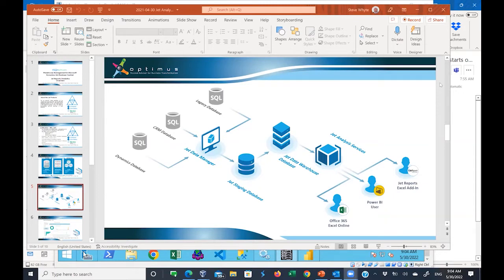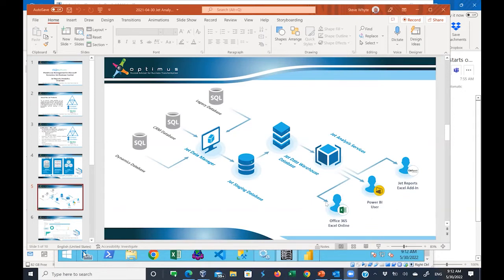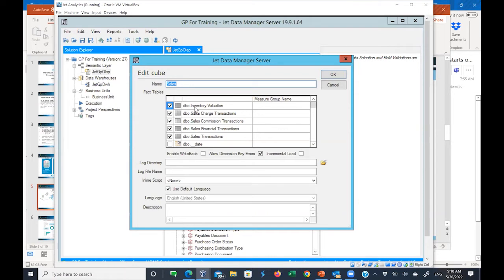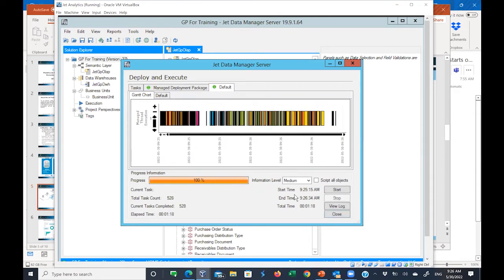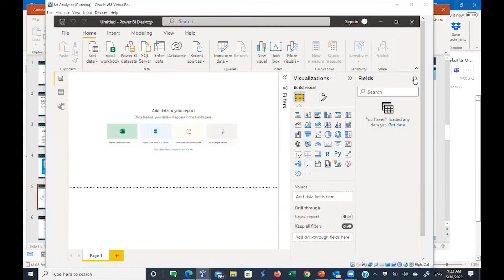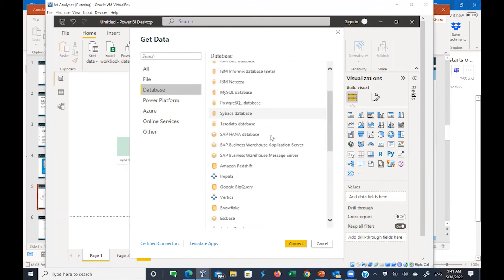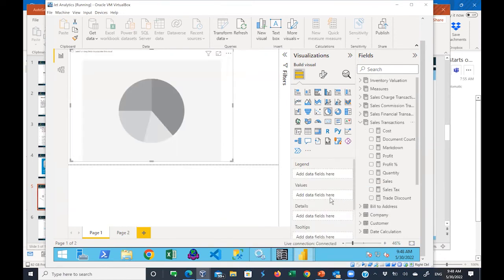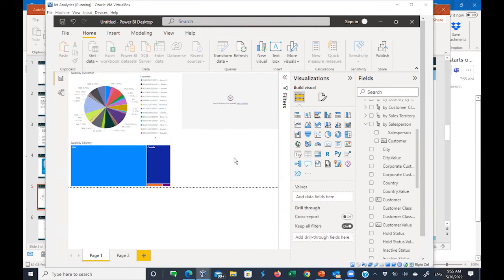Video: Jet Analytics - Advanced Jet Analytics II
Agenda:

• Introduction
• Integrating Jet Analytics Cubes with Excel & PowerBI
• Q&A